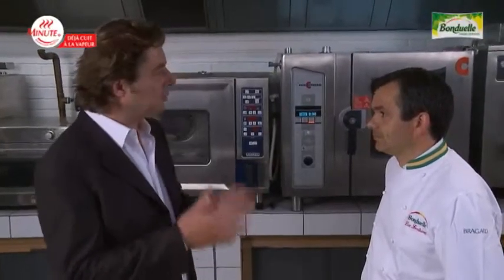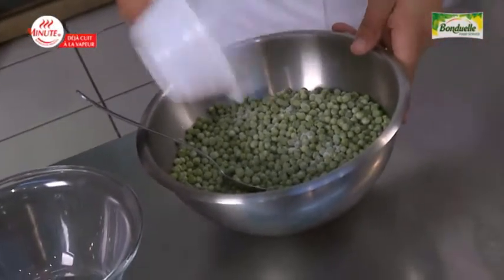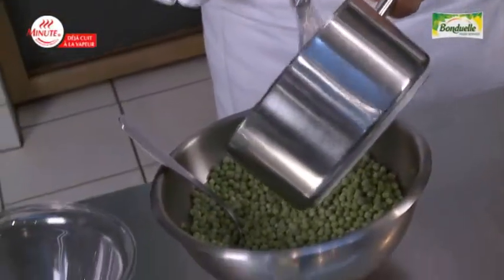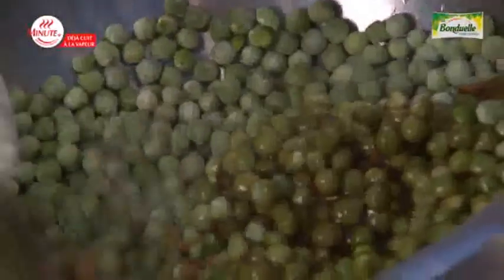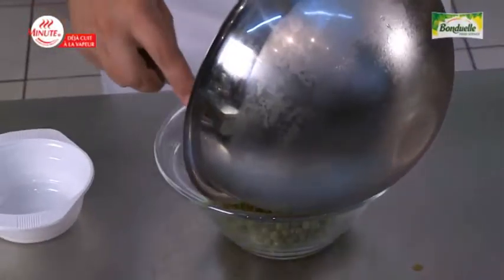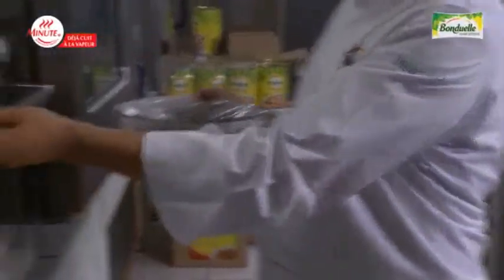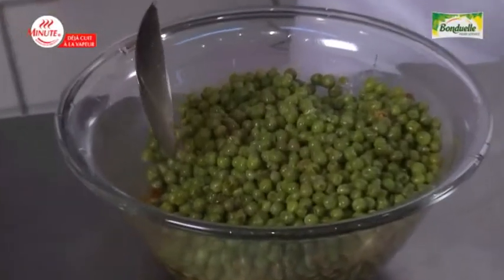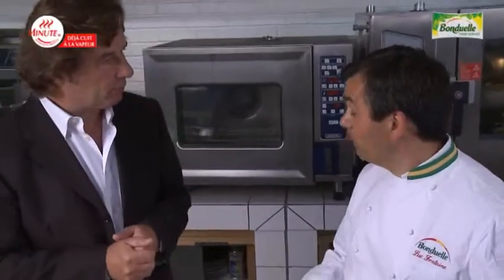Bonduelle minute application - Hot Use - No defrosting and microwave oven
Bonduelle A la minute range application. Fine Peas without defrosting and cooked in microwave oven.
Food service product.